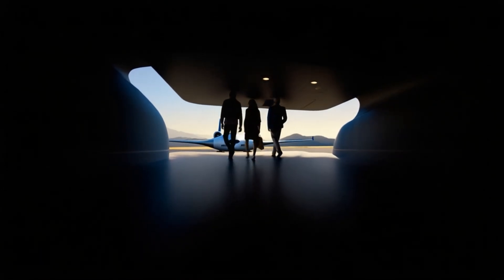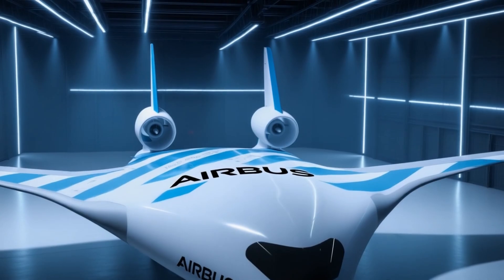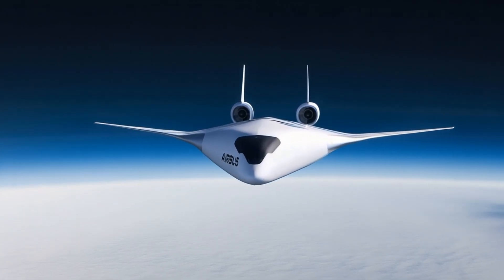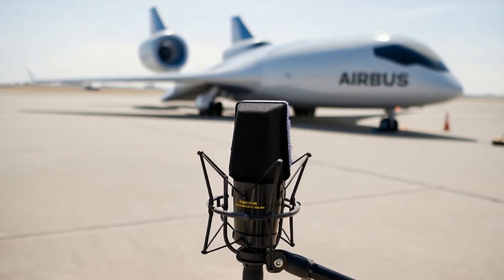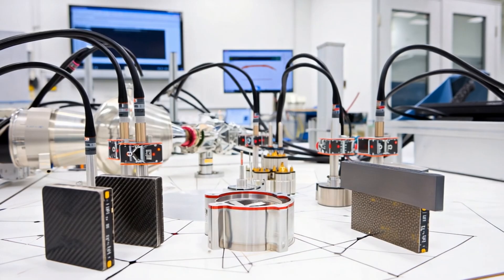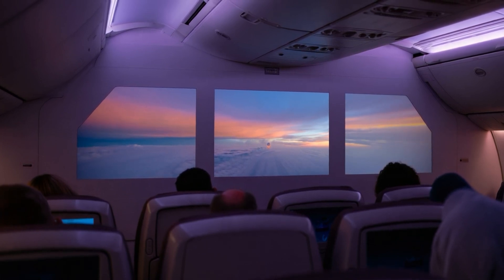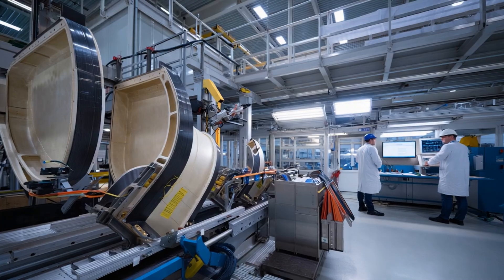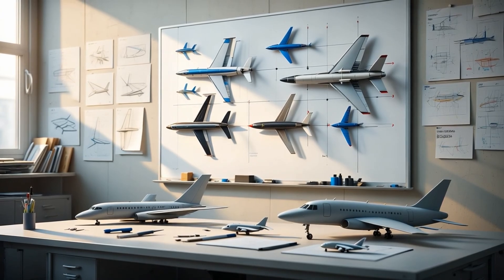The aircraft that changes the rules of flight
For decades, aircraft have followed the same formula: a long tube, wings attached, engines beneath.
But that formula is no longer guaranteed to survive the future.

This video explores a radically different direction in aviation design - the blended wing body.
An aircraft where wings and fuselage merge into a single continuous structure.
Where lift is no longer produced by one component, but by the entire shape itself.

By reducing drag, redistributing weight, and rethinking engine placement, this concept promises dramatic gains in efficiency, lower fuel consumption, and reduced noise.
It also challenges everything from cabin layout and passenger experience to certification, manufacturing, and safety validation.

This is not science fiction.
It is engineering responding to energy limits, environmental pressure, and physical reality.

When energy becomes scarce, shape stops being a design choice.
It becomes a consequence.

Every Zenitek film explores the beauty of technology, design, and human evolution through cinematic storytelling.

Each episode blends science, art, and philosophy - revealing how matter becomes meaning, and how innovation shapes the human spirit.